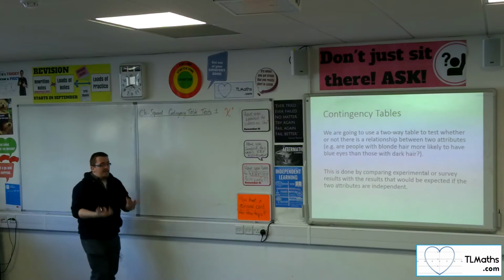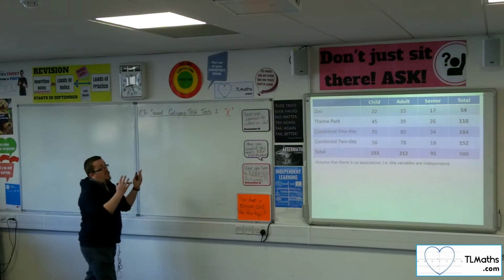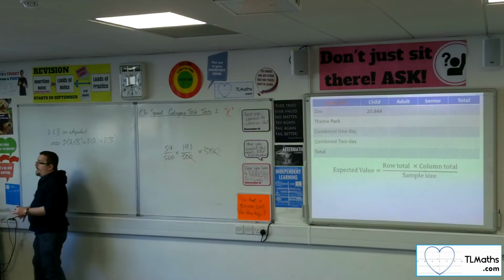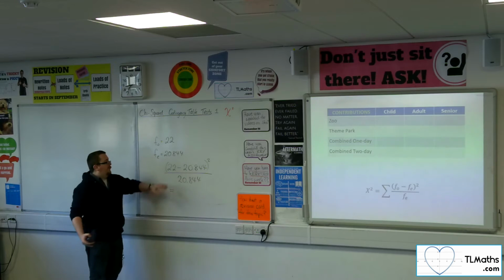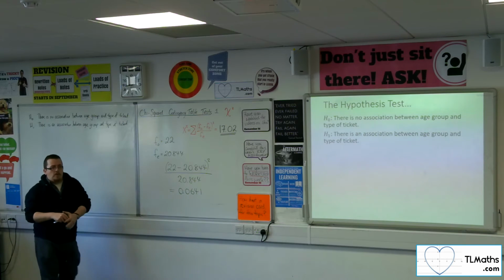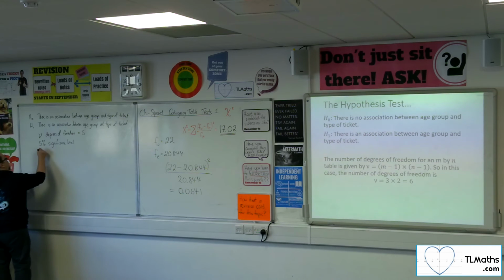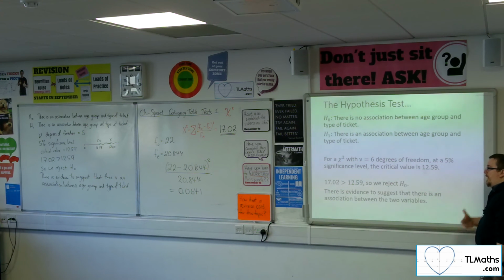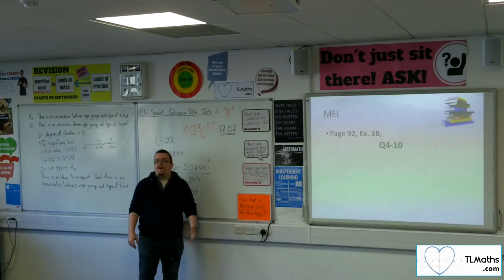OCR MEI Statistics 2 4.01 Introducing the Chi-Squared Contingency Table Test